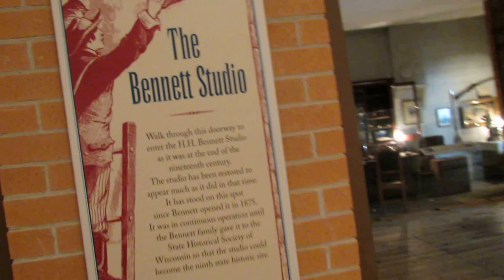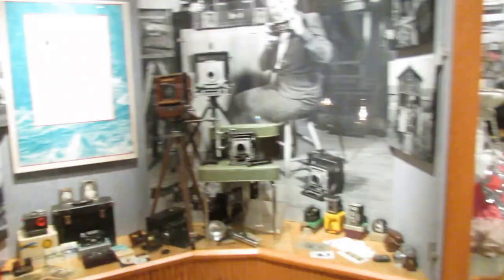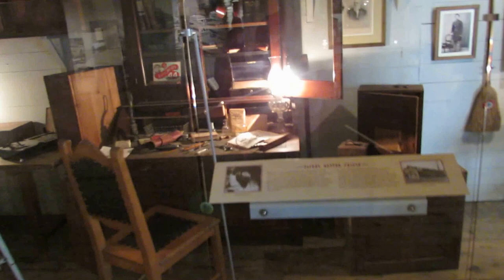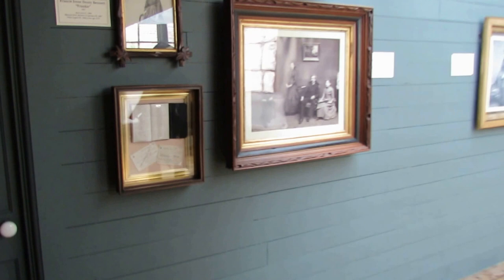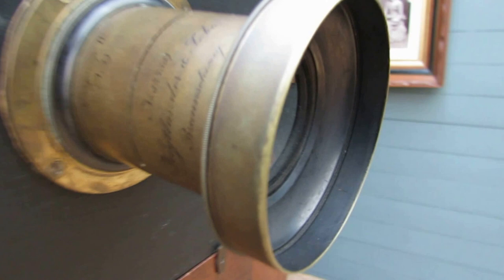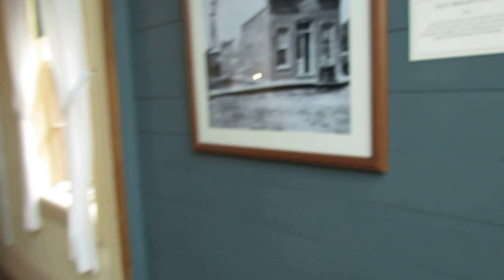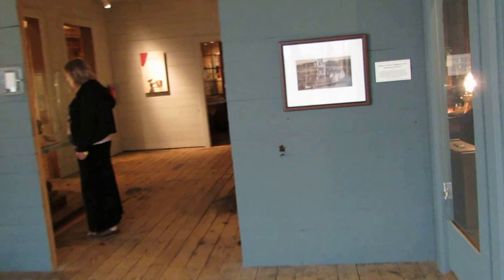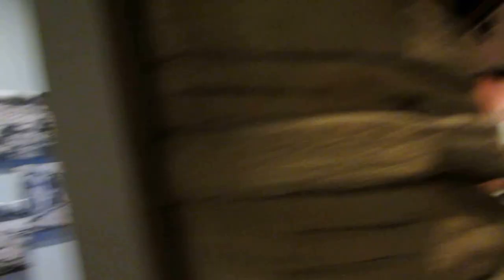H.H Bennett Studio Walk Through. 2015 = 150 years!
The oldest photographic studio in America! 150 years old this year. I'm calling HH Bennett the grandfather of Virtual Reality, for his pioneering use of Stereoscopes and stereo card production.
Henry Hamilton Bennett (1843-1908) was an inventive visual historian. Henry Hamilton Bennett was one of the best landscape photographers in the world. He was an inventor, promoter & entrepreneur. His pioneering use of technology, combined with exquisite composition skills, created an enduring legacy for Wisconsin Dells. His stereoscopic views of the dells of the Wisconsin River attracted visitors from across the country and truly made him the man who made Wisconsin Dells famous.